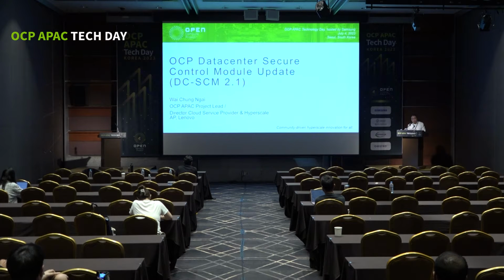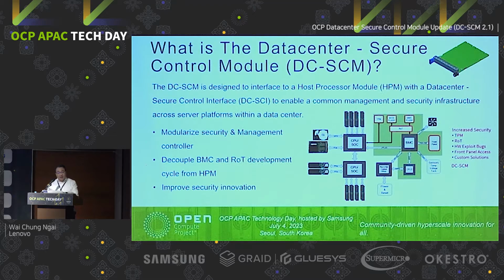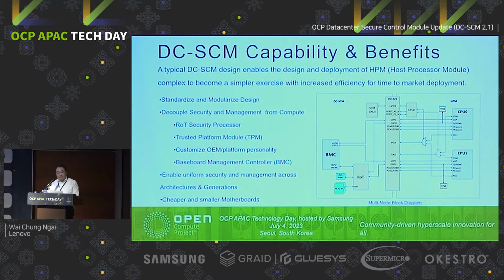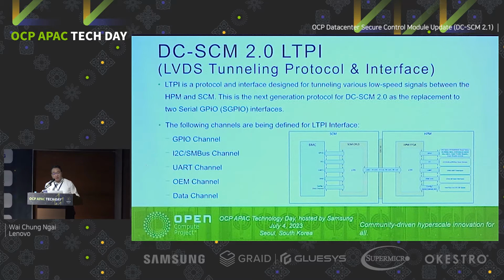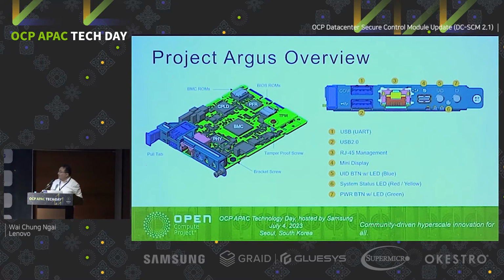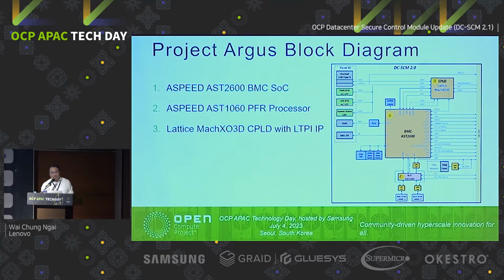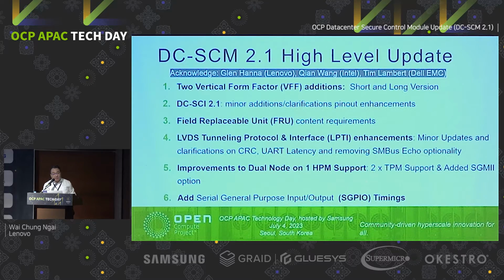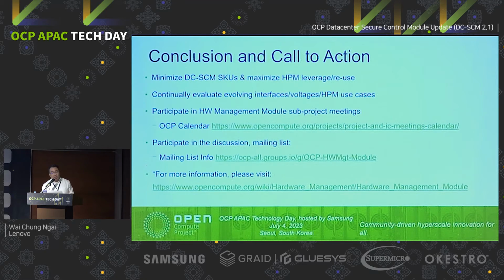OCP Datacenter Secure Control Module Update (DC-SCM 2.1) / Wai Chung Ngai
2023년 7월 4일, OpenInfra Community Days Korea 2023에서 공유된 행사 영상입니다.

- 제목: OCP Datacenter Secure Control Module Update (DC-SCM 2.1)
- 발표자: Wai Chung Ngai